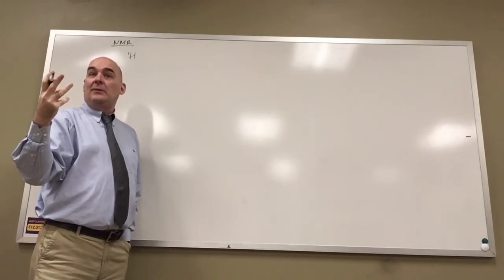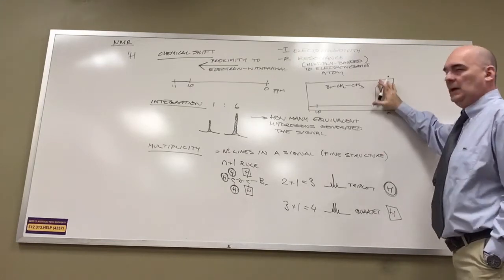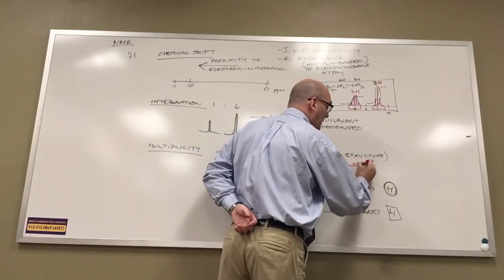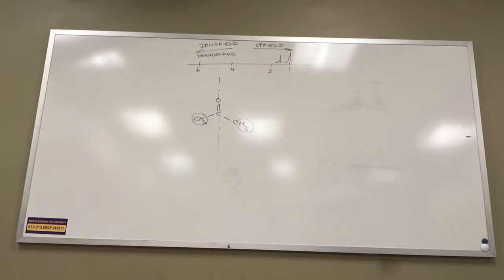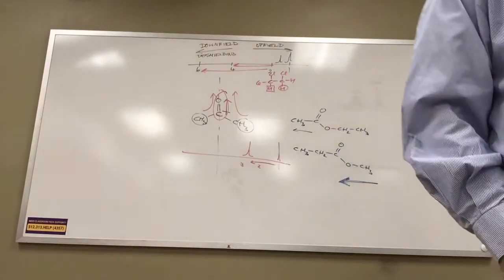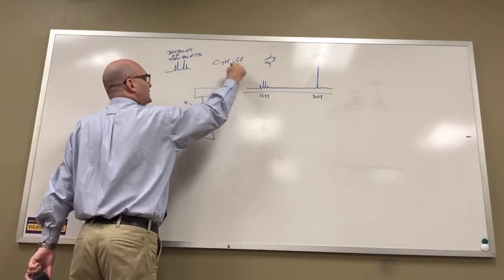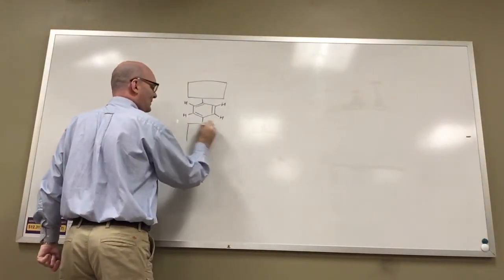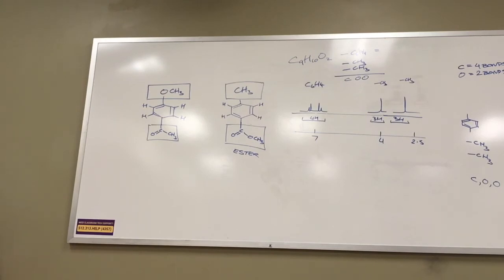CHE 3404: 11. NMR Worksheet